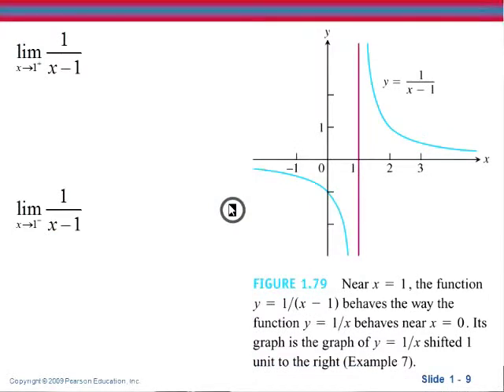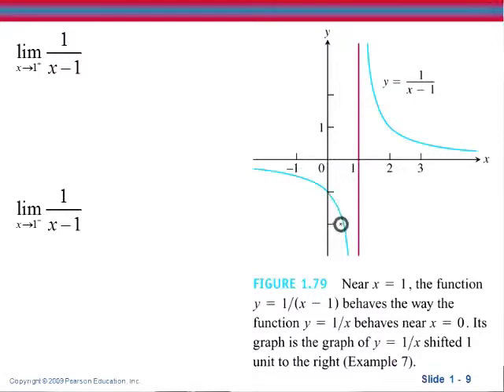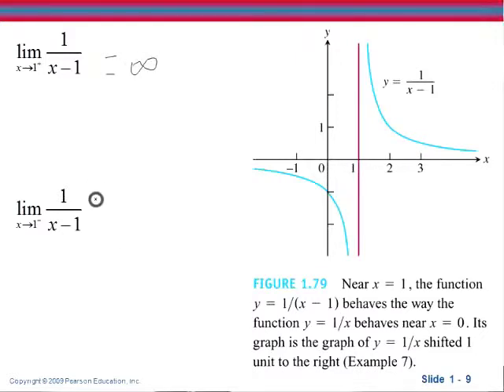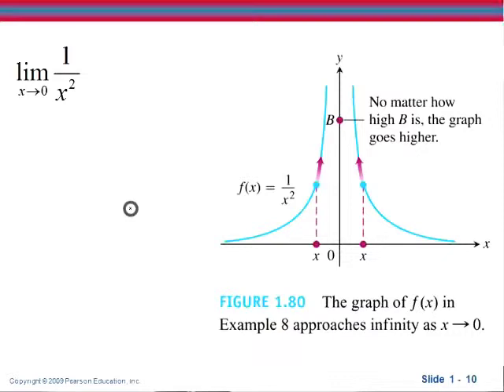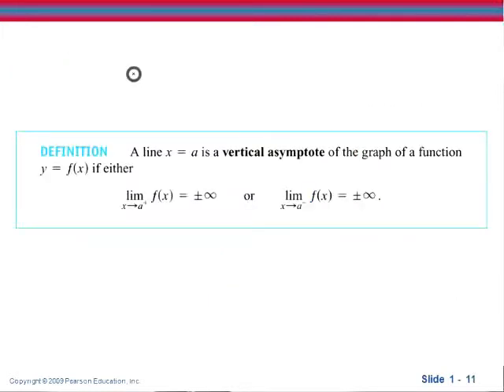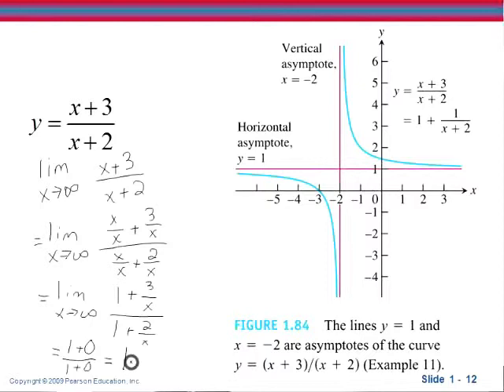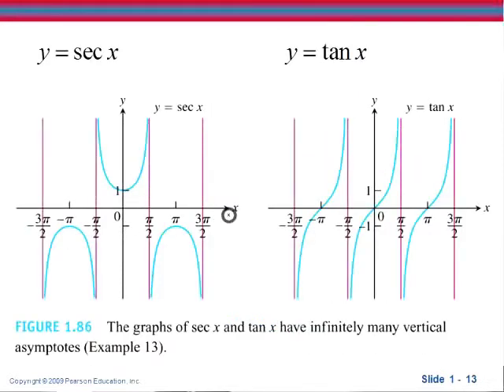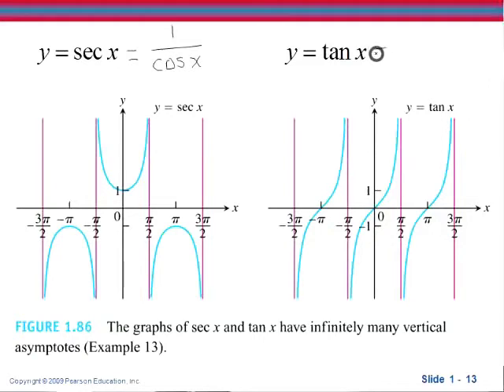section 1 8 2 mp4